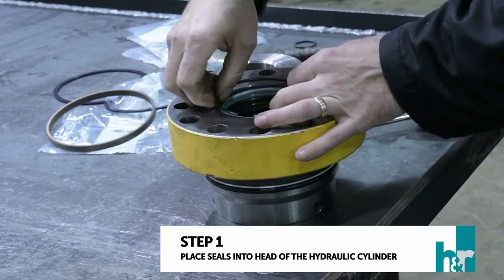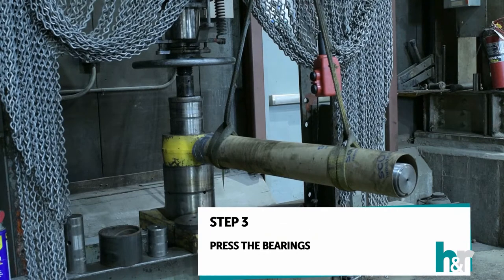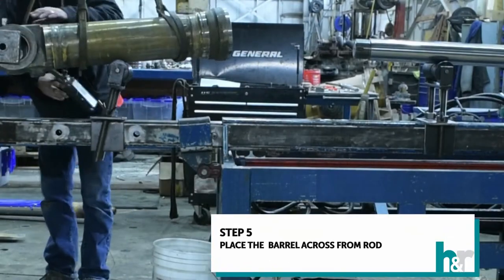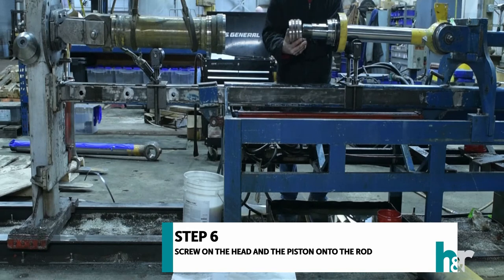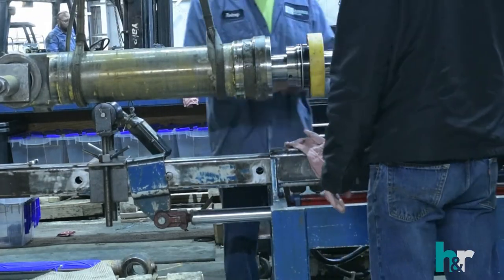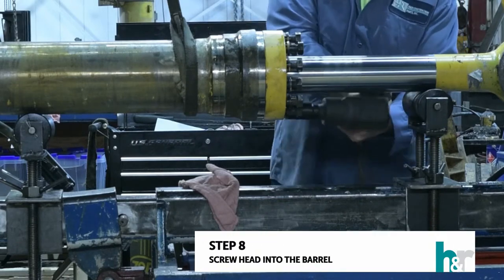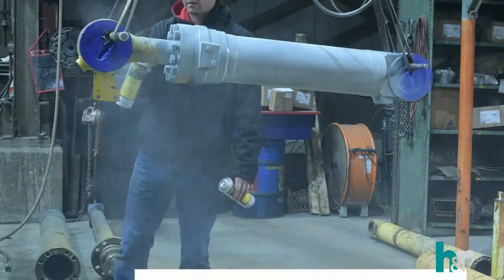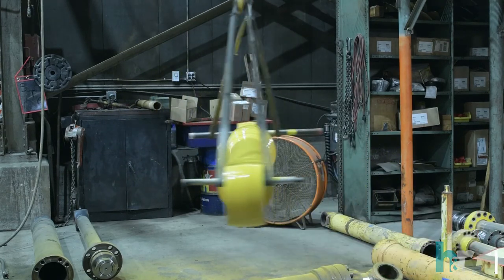How To Rebuild a Hydraulic Cylinder (Step by Step Tutorial)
Step into one of the H&R Recon and Rebuild shops and follow along as a parts technician rebuilds a hydraulic cylinder. Discover our process and the steps we take to ensure our cylinders are rebuilt to meet rigorous standards and perform under the toughest of conditions in this short How to Rebuild a Hydraulic Cylinder video.

Watch this step-by-step process to see this Caterpillar cylinder go from disassembled parts to complete, rebuilt cylinder.

0:20 Place Seals Into Head
0:31 Put Seals Around Piston
0:42 Press the Bearings
0:59 Prepare Cylinder Stand
1:27 Place Barrel Opposite Rod on Stand
1:30 Place Head on Rod and Attach Piston
1:52 Push Piston and Rod into Barrel
2:19 Bolt Head to Barrel
2:44 Test Cylinder
2:56 Prime and Paint Cylinder